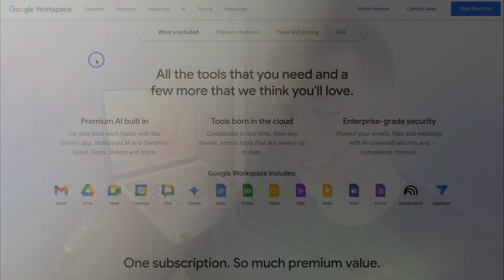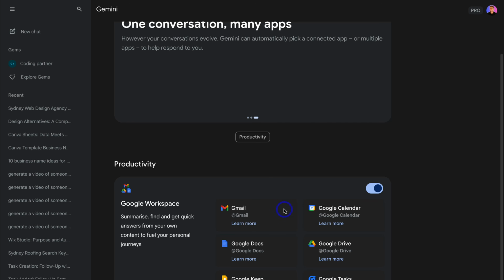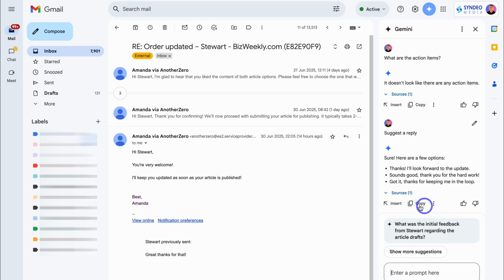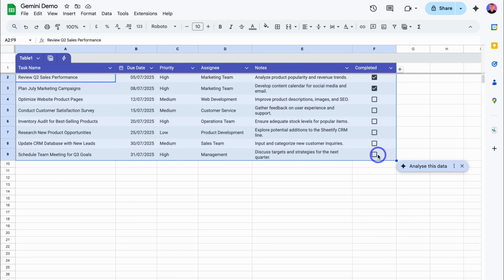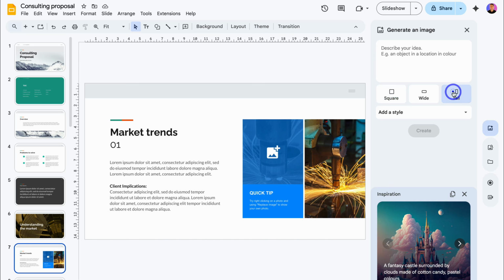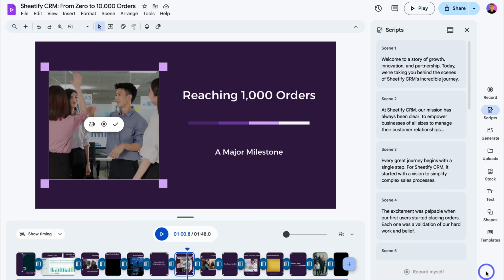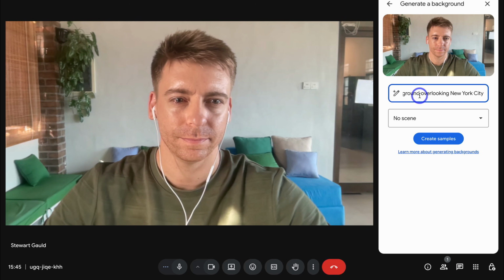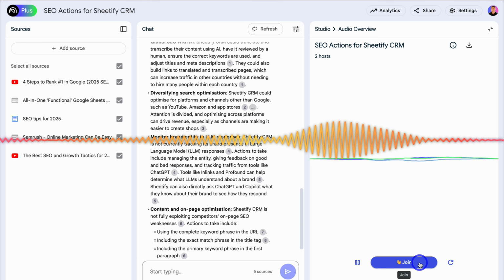Ultimate Google Workspace AI Tutorial | Everything You Can Do with Gemini AI! (2026)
In this Gemini tutorial for Google Workspace users, I share how you can use Gemini effectively across your favorite Google apps (this is using 10 Google Apps).

Yes, that’s right! Google Workspace now offers Gemini AI built into your favorite Google Apps.

► Today we navigate through the below chapters for this Google Workspace Gemini tutorial:

0:00 Intro
00:32 Getting started (Google Workspace AI)
01:09 How to use Gemini app
04:33 How to use AI inside Gmail
05:51 How to use AI inside Google Drive
06:39 How to use AI inside Google Sheets
07:56 How to use AI inside Google Docs
09:10 How to use AI inside Google Slides
10:31 How to use AI inside Google Vids
11:41 How to use Google Flow
13:12 How to use AI inside Google Meet
14:22 How to use NotebookLM
17:43 Outro

Let me know if you found this Google Gemini tutorial helpful. Also, if you require any help or support, make sure to get in touch with us today.